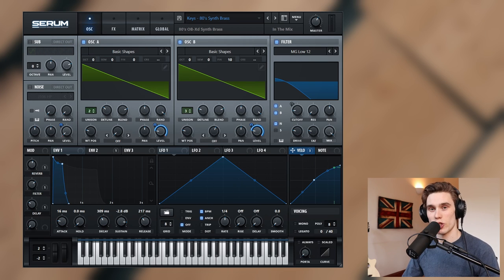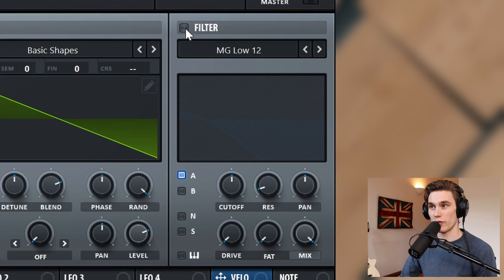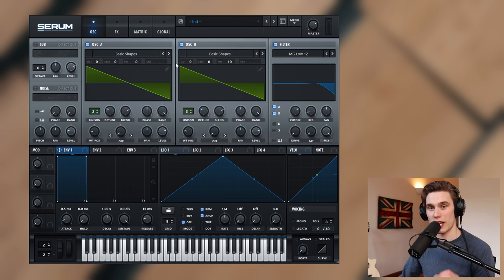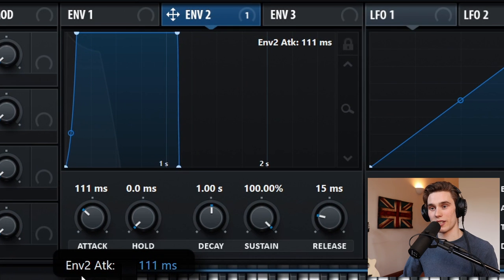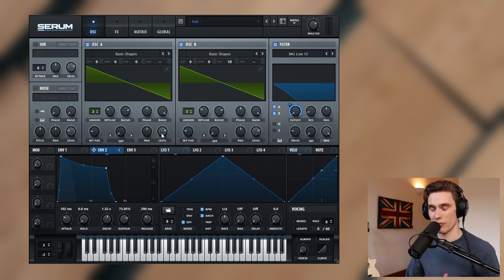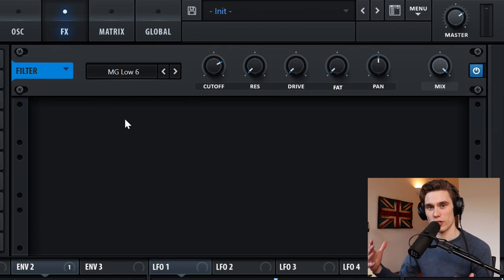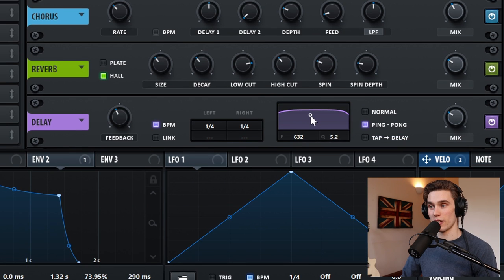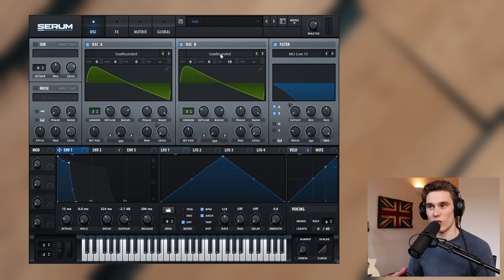Sound Design Tutorial - Synth Brass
In this sound design tutorial, I show you how to make an 80s Synth Brass patch.
I am using Xfer Serum, but you can follow along on most synthesisers.

Time Stamps
0:00 - Intro
0:25 - Sound Demo 1
0:50 - Sound Demo 2
1:10 - Initial Patch
2:00 - Osc Tuning (+10 cent on osc B)
2:30 - Unison
3:15 - Amplitude Envelope (A=15ms  D= 300ms  S=-3dB   R= 200ms)
4:00 - Filter Envelope (A=100ms  D= 1.3s  S=70%   R= 300ms)
6:00 - Velocity Sensitive
6:50 - FX  Filter, Chorus, Reverb and Delay
9:45 - Alternative Waveshapes
11:00 - Perfecting the Attack
11:55 - New Sound Bank Update!

 I am using the Beyerdynamic DT 1990 Pro headphones in this video.